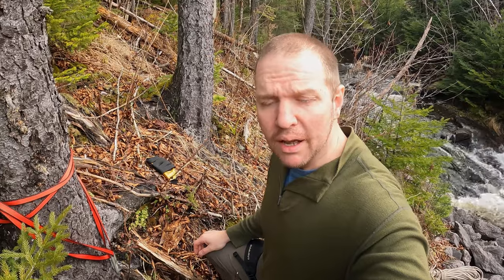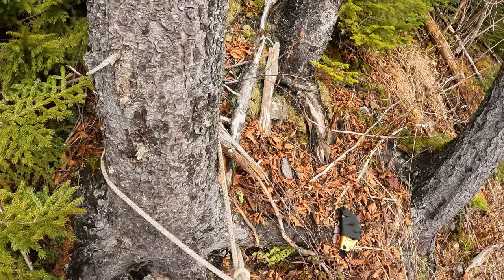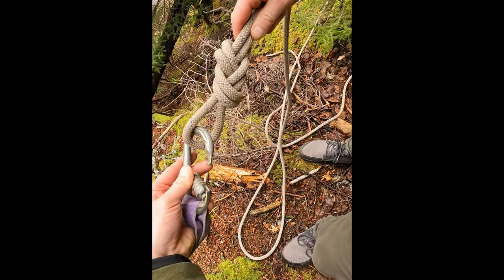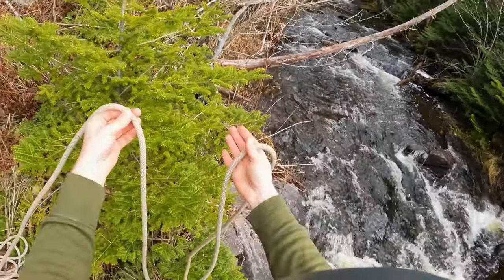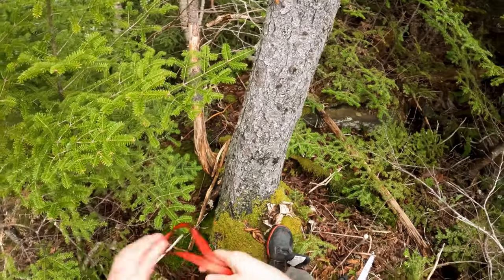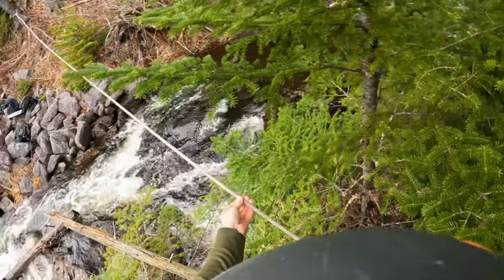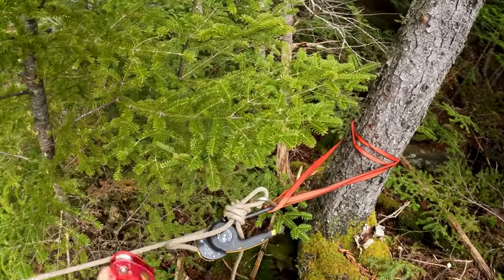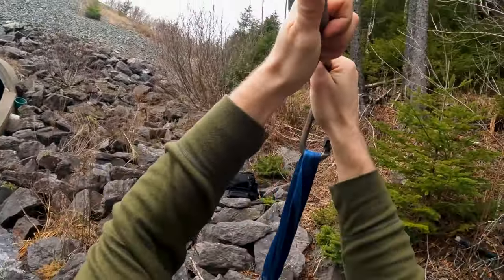Complete Guide To Safely Installing And Rigging Zipline Tension Line Over A River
A full guide on anchors, rope, knots and everything needed to safely rig and tension a Zipline.

The rope used for this line is 10mm static, Kernmantle that has a breaking strength of 6000 lbs when   new.

Although this video provides a lot of the information to safely install a zipline / tension line it is by no means a full guide. Proper rigging requires years of practice and training to cover every detail. A couple hazards not covered in this video would include: Rope selection, gear inspections, and deviations.

Shot in 4K on the GoPro10 at 30 FPS